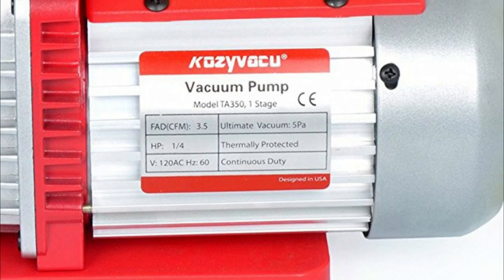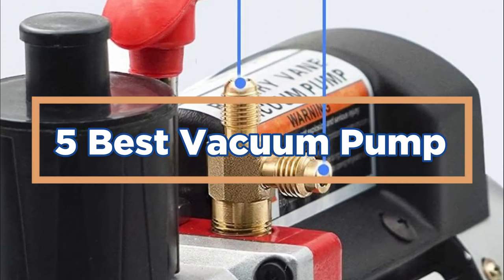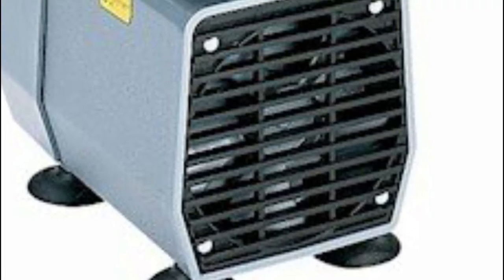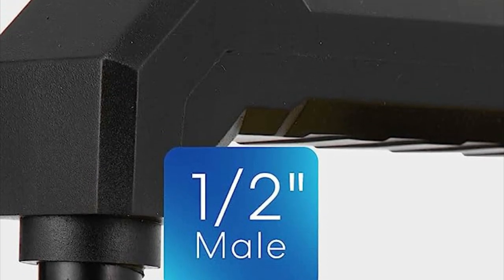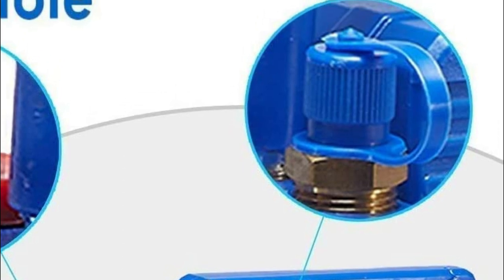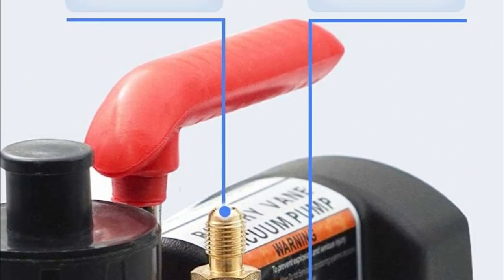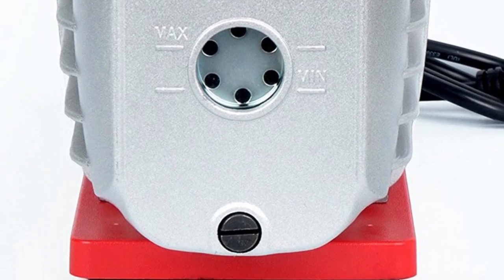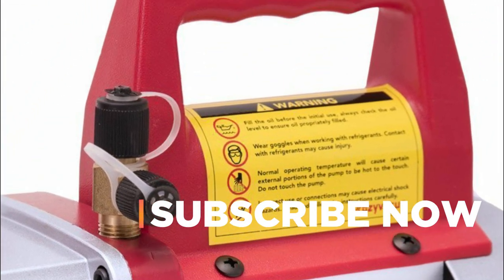Silent and Powerful Discover the Quietest Vacuum Pumps on the Market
5. Gast DOA-P704-AA

4. Specstar HVAC Air Vacuum Pump

3. New Position Vacuum Pump

2. Autogen 5CFM Vacuum Pump

1. Kozyvacu Single-Stage Vacuum Pump